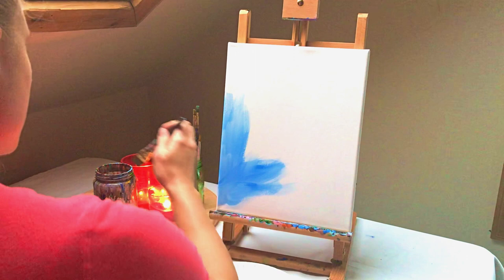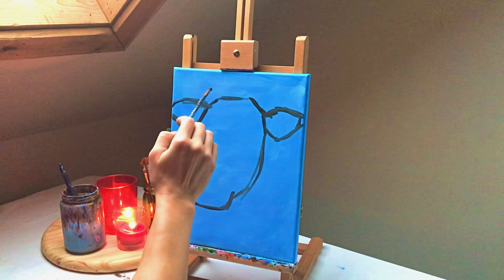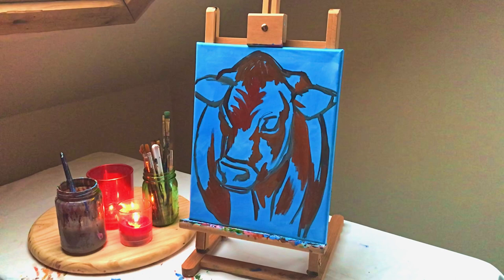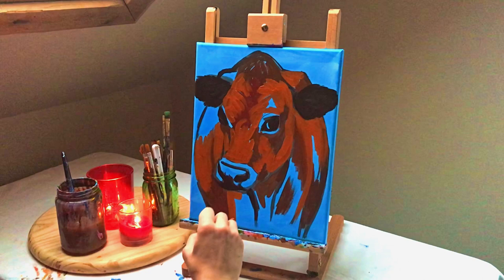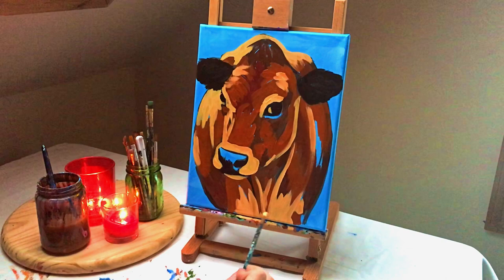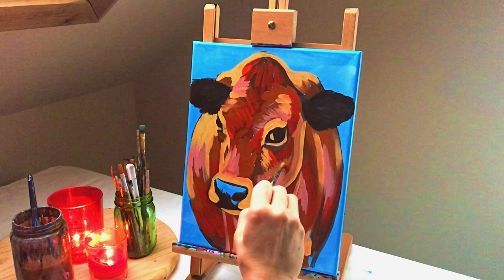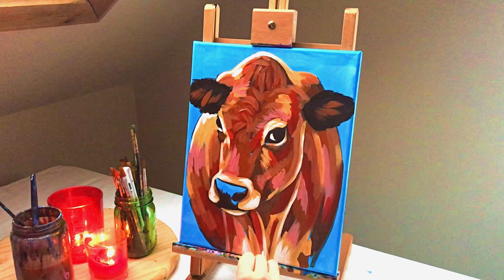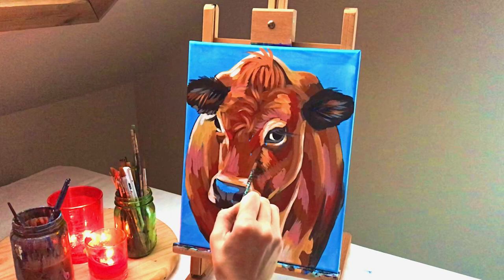PAINTING Tutorial Acrylic Cow in 30-minutes | Art Therapy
Painting animals was an enormous part of my own recovery with anxiety, depression, and addiction. It helped me slow down, refocus, take a deep breathe, and build confidence. In this painting tutorial, I teach artists of all levels how to recreate this happy cow in under 30-minutes, and without using expensive art materials. Materials are all listed down BELOW!

Lauren's Amazon eBook:

MATERIALS

Canvas:
11" x 14" or larger

Acrylic Paint:
1) Raw Umber
2) Titanium White:
3) Cadmium Yellow
4) Raw Sienna
5) Permanent Red
6) Orange
7) Sky Blue

Other Materials:
Plastic Plate or Paint Pad
Glass or Cup for water